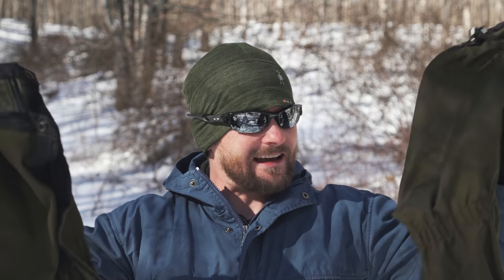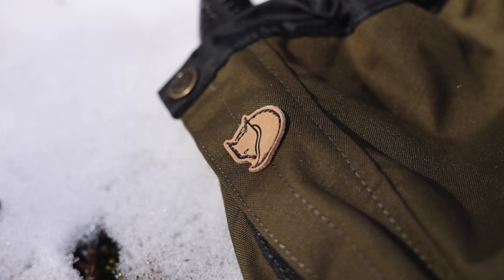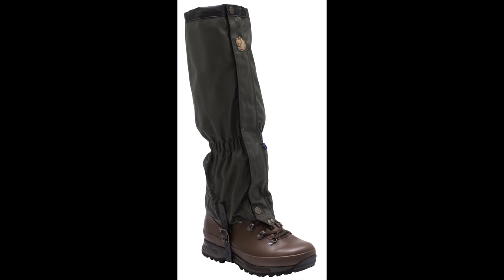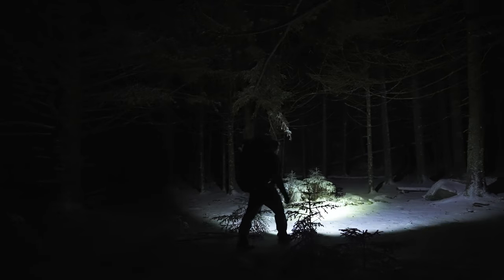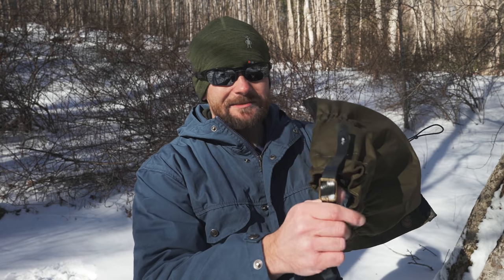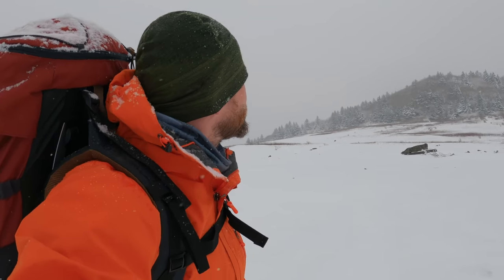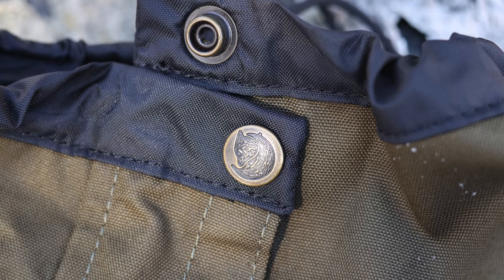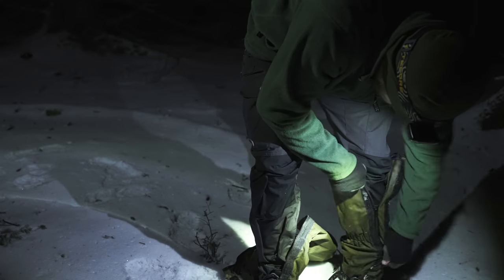⚠️ Unacceptable Performance ⚠️ Fjallraven Trekking Gaiters - Real Review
These are the Fjallraven Trekking Gaiters which were designed to prevent snow and moisture from coming into contact with your legs, clothing and the insides of your shoes/boots.

They are a complete failure but for a reason which you may not expect.

This is Luke's Agenda Free Review and it begins now!

or

Fjallraven Trekking Gaiters - Real Review

Weight : 10.5oz combined

Materials : Out Shell Material - 100% polyester
Membrane: 100% polyurethane

Sizes : XXS to XXL is listed on the Fjallraven Web Site but on the gaiters it says One Size. When I purchased these from Campsavor last year, I don’t remember being given the option to select the size.

Colors : Stone Grey and Forest Green

PRODUCT FEATURES
 Gaiters in heavy-duty, waterproof polyester.
 Zip at the front concealed under front flap with velcro.
 Elastic draw cord in the upper part.
 Elastic around the ankle and at the bottom.
 Hook to fasten the gaiters to the boots.

Gaiters that prevent snow and moisture from forcing their way under and up the trouser leg. Made from very durable PU-treated polyester fabric. Zipper protected by flap with velcro closures. Elastic adjustments up to and covering the ankle. Buckled strap that wraps under the foot and the front, top section has a hook that can be attached to the shoelaces.

Forward : While the list of pros for these gaiters are longer than the cons, the negatives by fair outweighs the good. Because of that, lets focus on what makes these gaiters so poor for outdoor use.

Pros :
Excellent build quality
Excellent colors and styling
Impressively waterproof
Keeps snow out
Smooth zipper
Good features
Very tough and robust materials
Easy to put on and to take off.

Cons :
Deal breakingly poor breathability. Going out for a simple hike will leave your legs wet and your pants very moist. The performance is so poor that it could leave you in a fairly dangerous situation.

No strap keeper on the sides

Summary :

Fjallraven is a company that very rarely disappoints but this product is the exception.

There are two aspects which make for a good pair of gaiters;
They have to be waterproof and they have to be breathable and if either of this aspects are present you are going to have a problem.

Unfortunately for Fjallraven and for us, these Gaiters have the waterproof aspect down but they are so far away from being breathable that they are completely unusable. In fact, they are in my opinion dangerous in certain situations.

If you go out for a hike and when you take these gaiters off and your pants are wet you are putting yourself into a potentially dangerous situation.

As far as breathability goes, these are by far the worst performing gaiters that I have ever used.  They are simply TERRIBLE and will leave you comprised in certain situations.  For an example, go out for a cold winter trip and when you take them off, your pants are wet from moisture build up and the gaiters themselves will be covered in moisture as well.  You then have two problems, your clothing is wet and so are the gaiters;

Do you change clothes, do you try to dry your pants?  You will also have to focus on the gaiters to prevent them from icing otherwise the next day when you put them on, the ice will melt and your pants will get wet.

My advice would be look elsewhere if you have a need for gaiters; Outdoor Research, Outdoor Designs, Black Diamond and other companies offer products which will perform much, much better than these.